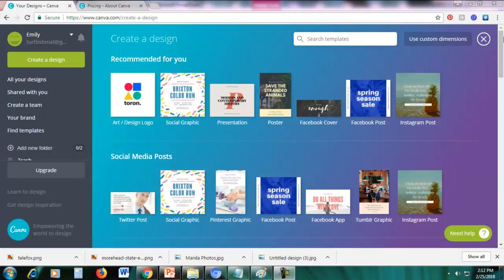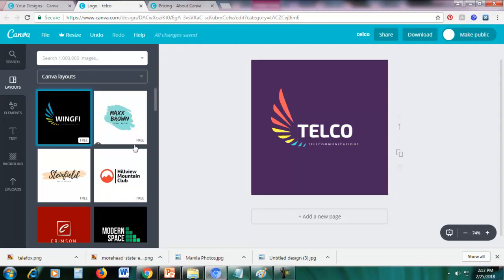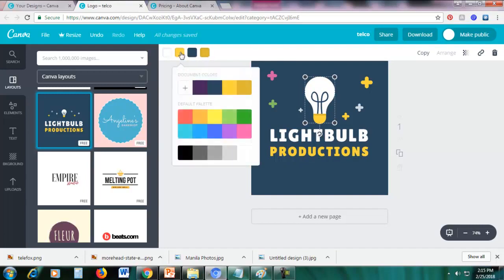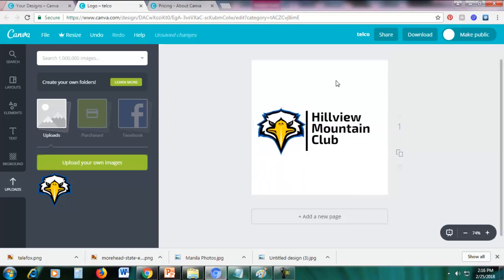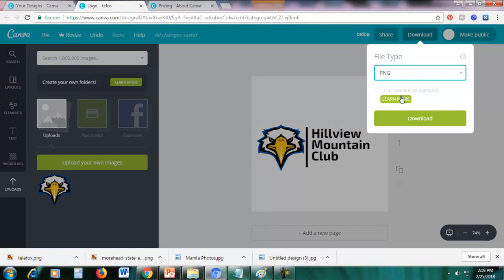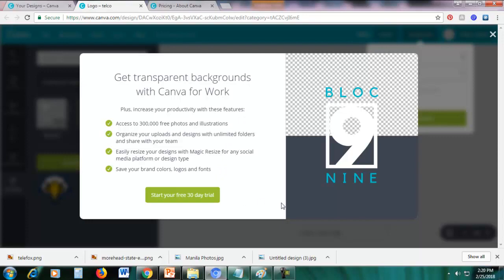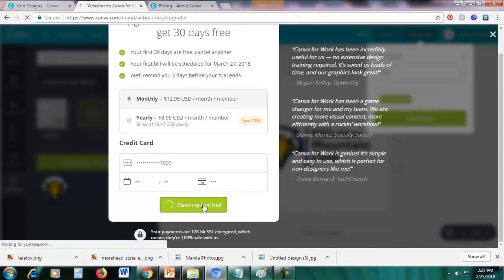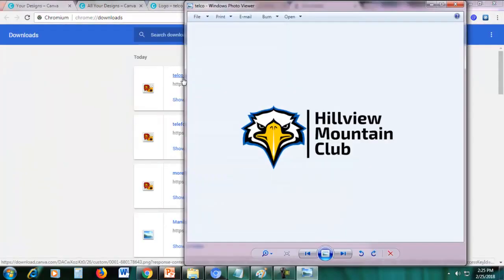How to Create Logos and Transparent Backgrounds Using Canva – Video Wikki [Canava Tutorials]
In this tutorial, I'm going to show you how to create Logos and Transparent Backgrounds using Canva.

First, open up your web browser and go to Canva.com. Sign into your account or create a new one if necessary.

Next, click on ‘Create a Design’ on the Homepage and choose either ‘Logo’ or ‘Transparent Background’ depending on which one you want to create.

Once the design page opens up, you will have access to a range of tools including shapes, icons, text fonts, backgrounds etc., which you can use in creating your logo/transparent background. You can also upload images from other sources such as Google Drive or Dropbox if needed.

When finished with designing your logo/transparent background image select the ‘Download’ button at the top right corner of the page and choose whether you would like it in JPG or PNG format according to what suits best for what you are creating (for transparent backgrounds select PNG).

And there we have it! You now know how to create logos and transparent backgrounds using Canva - simple as that!